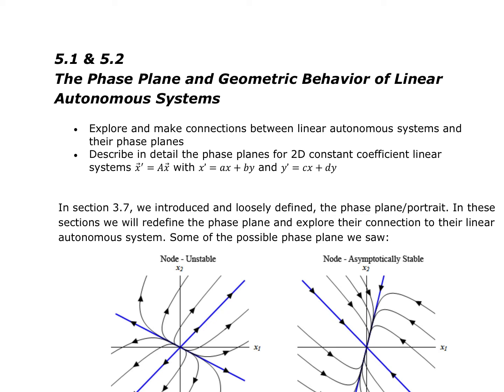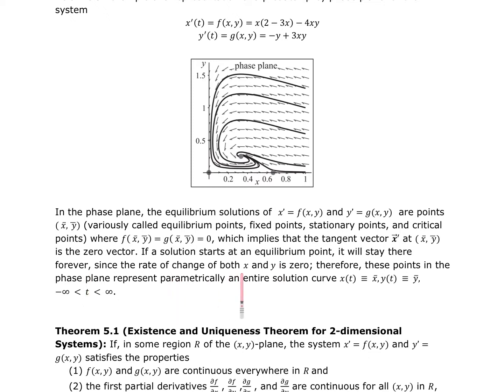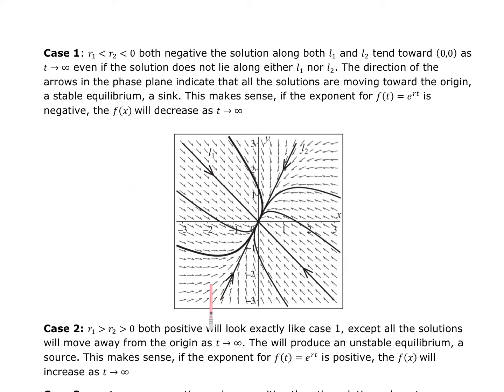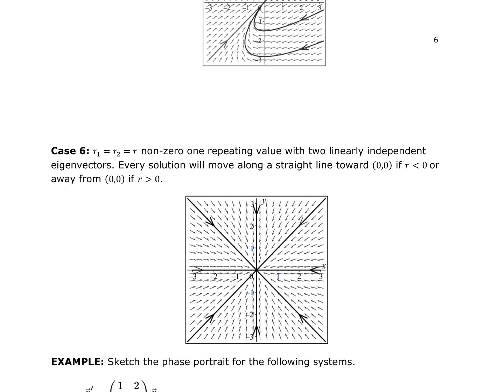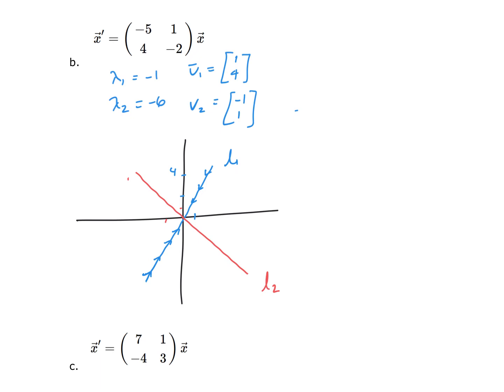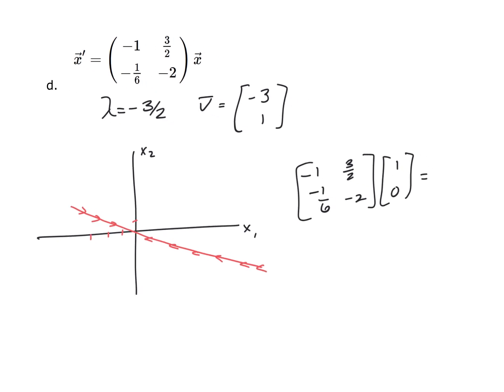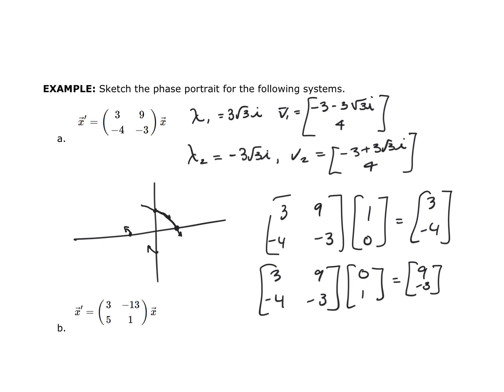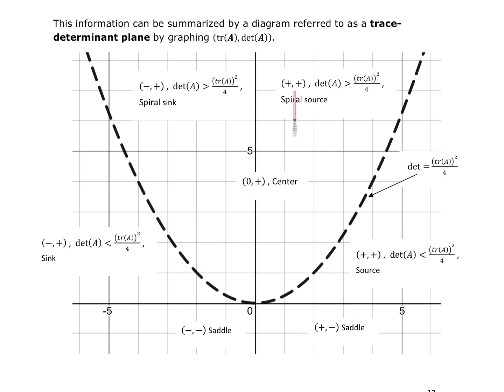MATH212 Section 5.1 & 5.2 Phase Plane and Geometric Behavior of Linear Autonomous Systems ODE